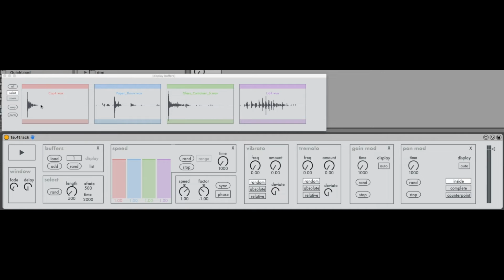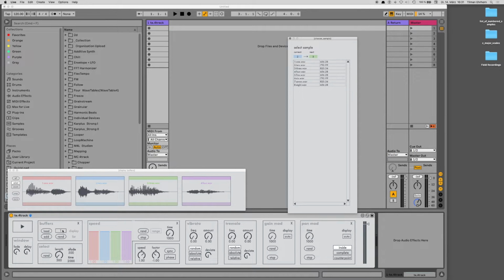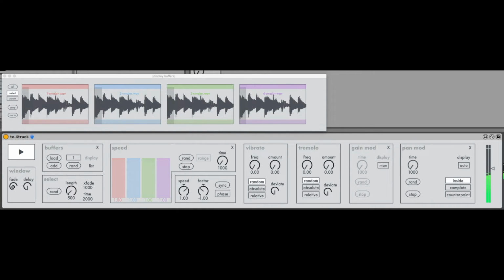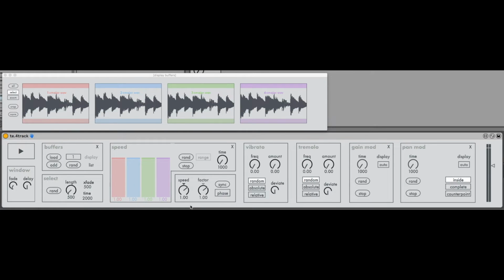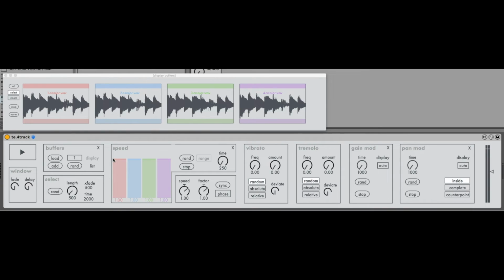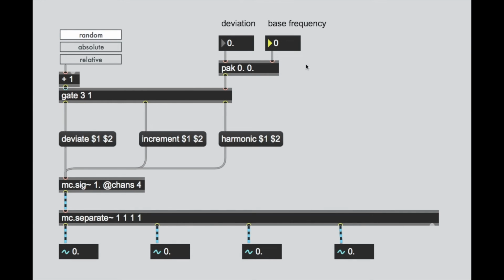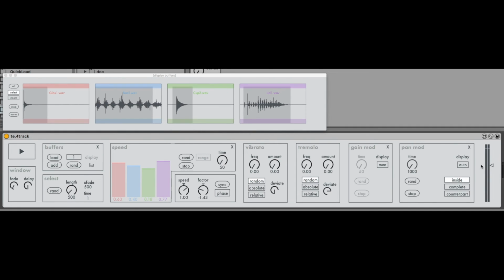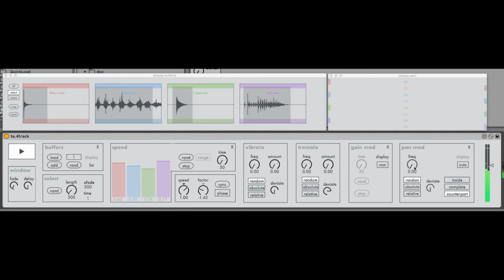Max for Live *4-track — Multitracker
*4-track is a virtual multitrack tape machine.

From a folder with an arbritary number of samples, four different buffers can be randomly or selectively populated with samples that can be played and looped in full or a selected length.

Within each of the four loop players, the respective sample can be played simultaneously at two different speeds and directions.

Randomly chosen loop selections can be constantly generated as part of a smooth transition using fade-ins and fade-outs with no interruption.

Many of the parameters like speed (and thus pitch) or amplitude can be modulated. Furthermore, the level and panning can be modulated in various pair combinations of the sample content, so that new textures, ambiences and soundscapes will be permanently created.

Further documentation can be found in the Max for Live device if Ableton Live´s  Help View is turned on.